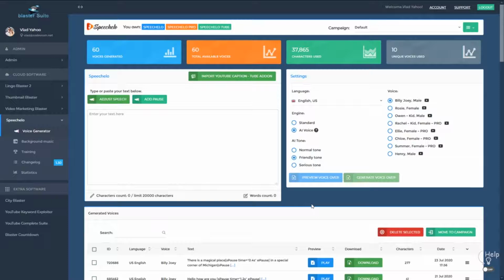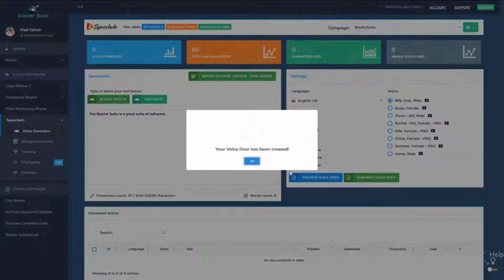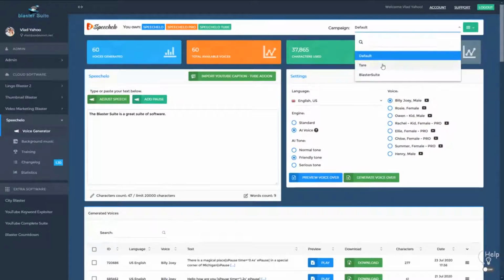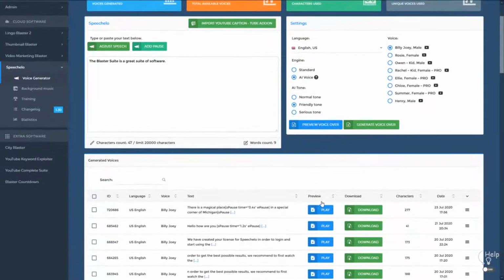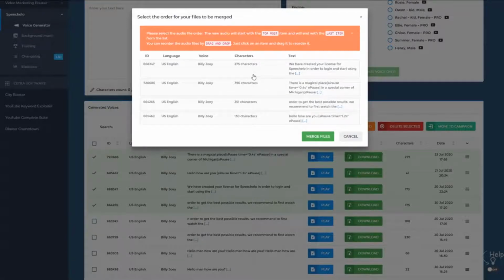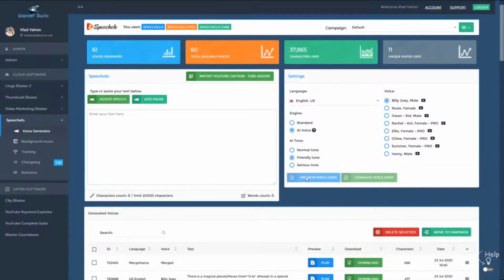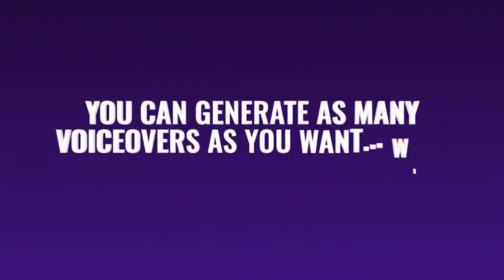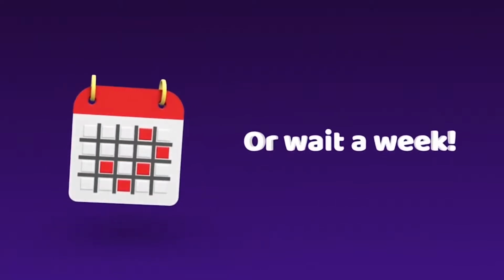Russian text to speech online 🚀100% Human-Sounding VoiceOver with 3 Clicks🚀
Create custom text to speech voice - Get started now 🚀 🚀 Quickly Change Any Type Of Text Into A 100% Human-Sounding speech

Russian text to speech online

Speechelo features:

Transform any text right into voice.

Male & Female voices included.

The only text-to-speech engine that includes inflections in the voice.

Functions in [English] and 23 other languages.

Over 30 human-sounding voices.
Review the text in 3 means: typical tone, cheerful tone, serious tone.

Say goodbye to pricey voiceover artists and unreliable freelancers.

Functions with any kind of video creation software application: Camtasia, Adobe Premier, iMovie, Audacity, and so on

. VIDEOS without a great voice-over.
will certainly not convert, will not get you clicks,
leads, web traffic, or any type of sales!

We as humans, are utilized to HEARING stories!

Since the dawns of humanity individuals would certainly collect around the fire and pay attention to stories ...
Just in the last 100 years, we are used to viewing stories at the cinema, TELEVISION as well as in the future YouTube.

That's why a VIDEO is not effective.

Without A GOOD VOICEOVER.
That Informs The Actual Tale!

Speechelo features ?
Thus far we experienced a real-time demo of Speechelo, as well as the power of a high quality voiceover.

Essentially, Speechelo is a powerful text to speech software application produced by the gun collection group, that creates human sounding voiceovers as needed for you.

Copy as well as paste your script, select from the collection of voiceovers inside of Speechelo,  create, download and that's it.

You likewise have the choice to add breathing and pausing to your manuscript, making Speechelo  really unique from anything else around!